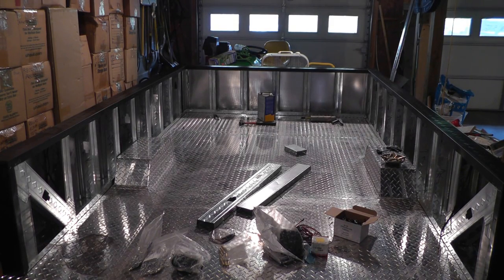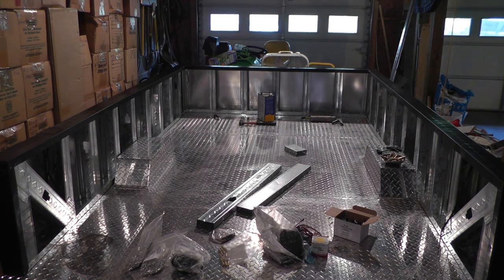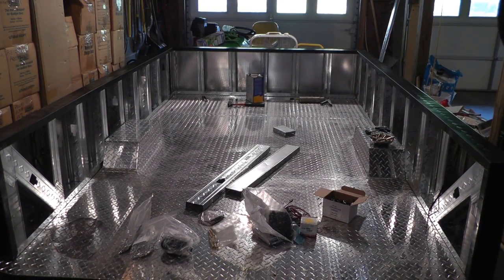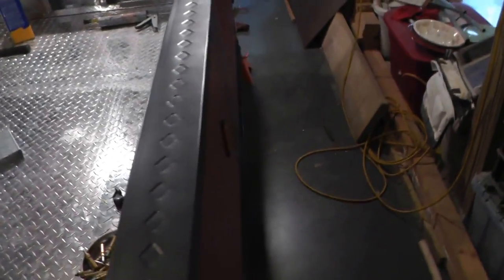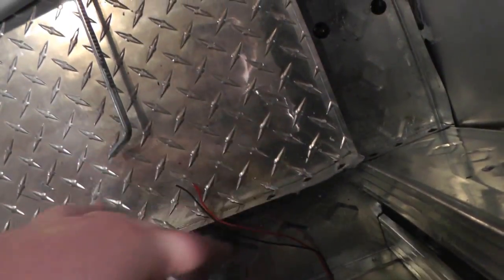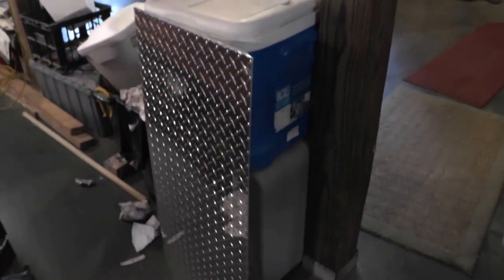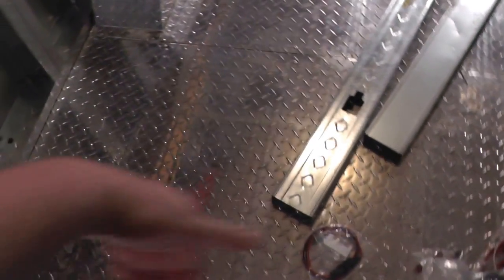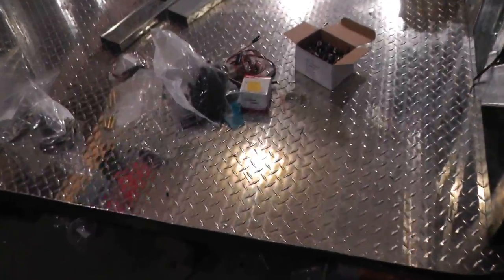Utility Trailer Rebuild -Week 5-6 Update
Week 5 and 6 of our trailer rebuild. We now have attached and enclosed walls! There is an end in sight. The walls are now wrapped in trim coil and the walls are completely attached with Sika and rivets. Also attached the lights down the side. All that's left to do is to make a tailgate and wire all the lights.